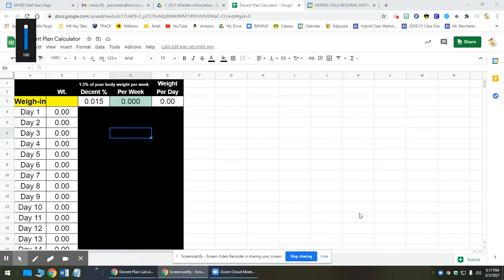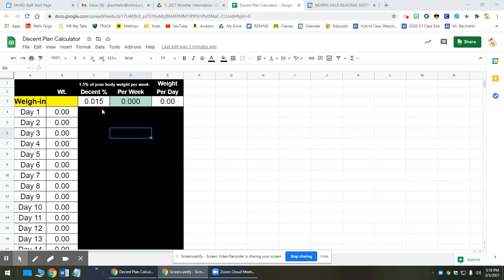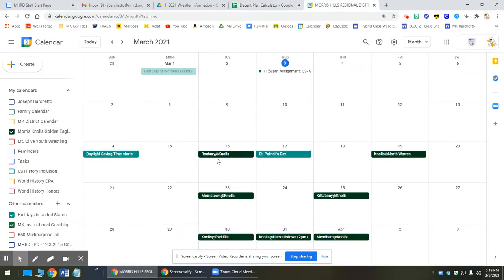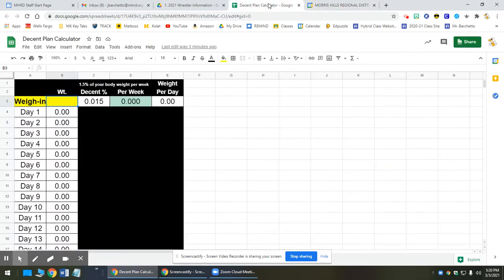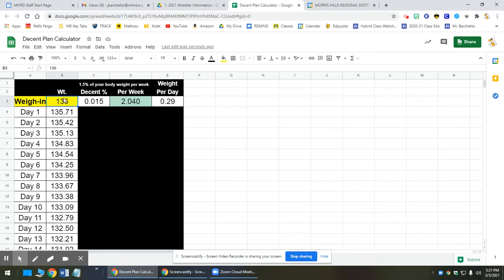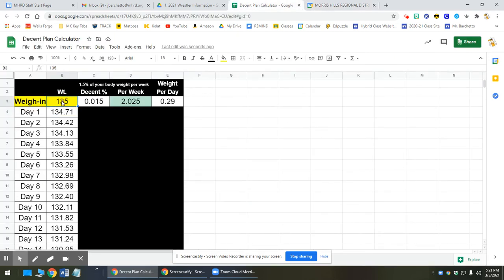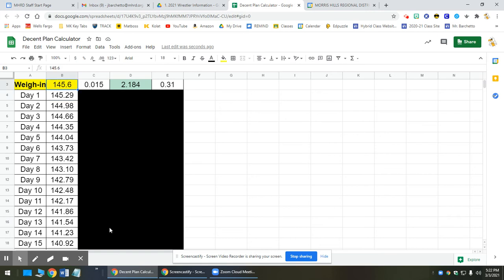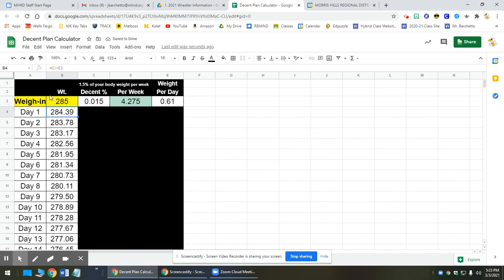Decent Plan Calculator Explanation